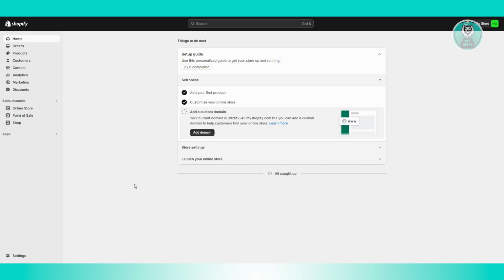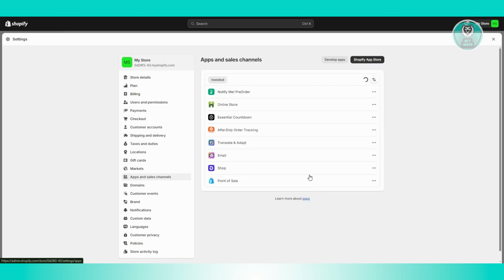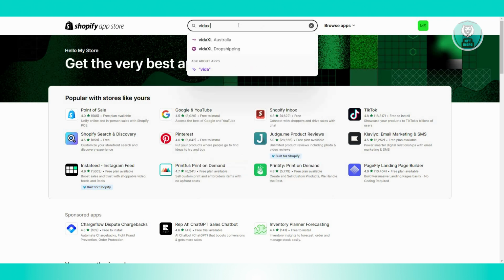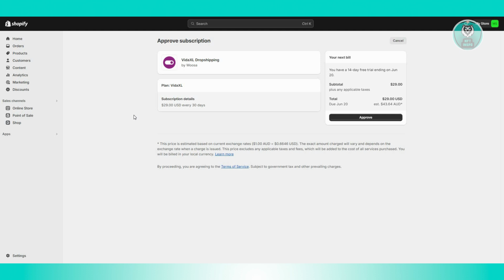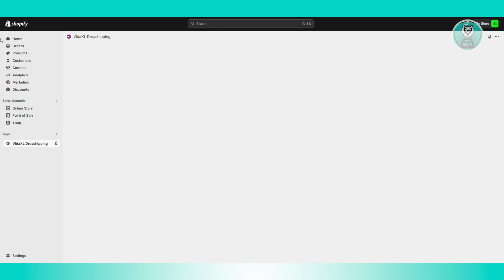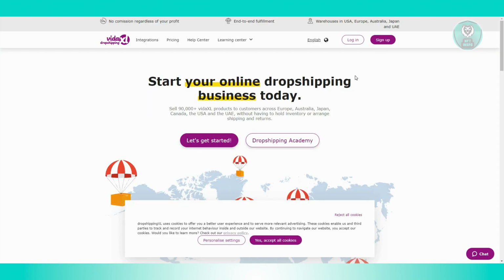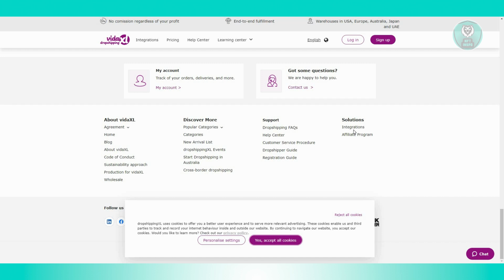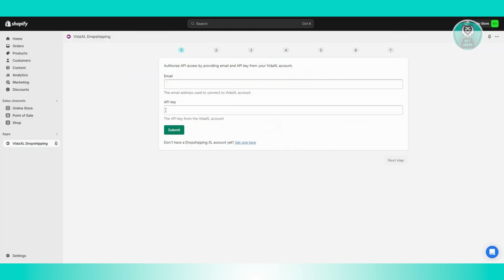VidaXL Dropshipping For Shopify Tutorial (2025)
If you want to be able to use VidaXL for dropshipping on Shopify, then this video will be perfect for you!